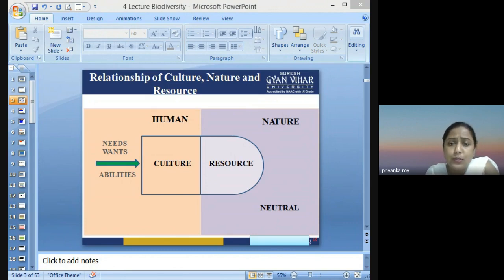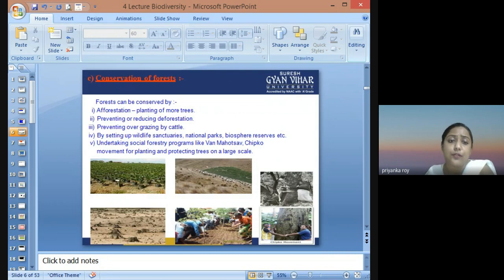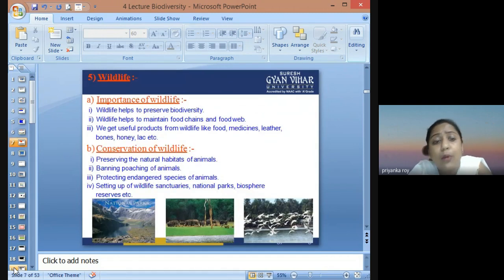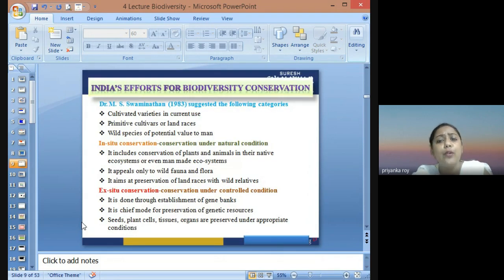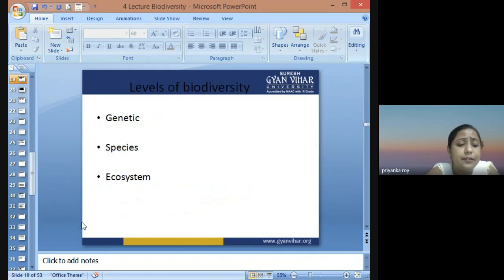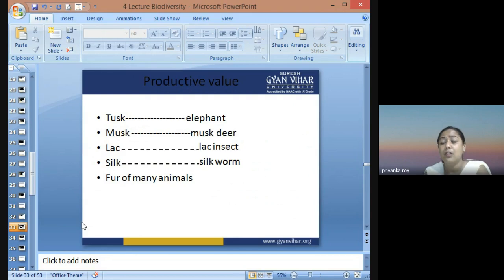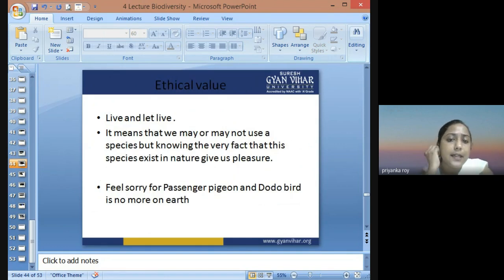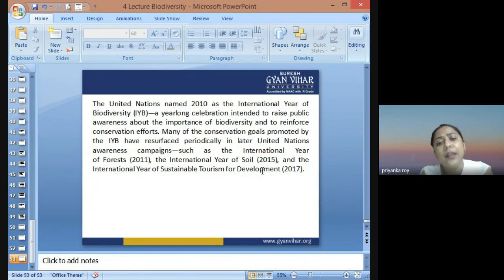Biodiversity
biodiversity, also called biological diversity, the variety of life found in a place on Earth or, often, the total variety of life on Earth. A common measure of this variety, called species richness, is the count of species in an area. Colombia and Kenya, for example, each have more than 1,000 breeding species of birds, whereas the forests of Great Britain and of eastern North America are home to fewer than 200. A coral reef off northern Australia may have 500 species of fish, while the rocky shoreline of Japan may be home to only 100 species. Such numbers capture some of the differences between places—the tropics, for example, have more biodiversity than temperate regions—but raw species count is not the only measure of diversity. Furthermore, biodiversity encompasses the genetic variety within each species and the variety of ecosystems that species create.

The United Nations named 2010 as the International Year of Biodiversity (IYB)—a yearlong celebration intended to raise public awareness about the importance of biodiversity and to reinforce conservation efforts. Many of the conservation goals promoted by the IYB have resurfaced periodically in later United Nations awareness campaigns—such as the International Year of Forests (2011), the International Year of Soil (2015), and the International Year of Sustainable Tourism for Development (2017).